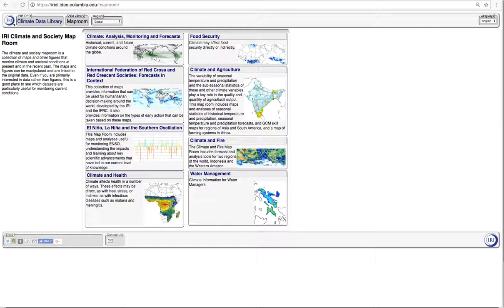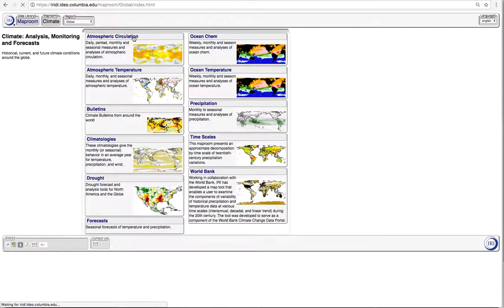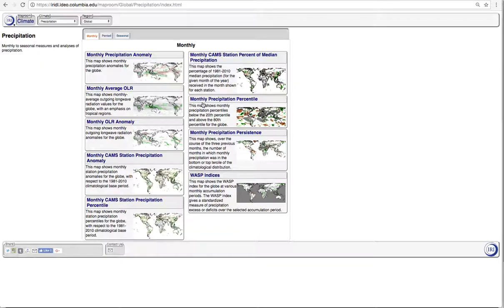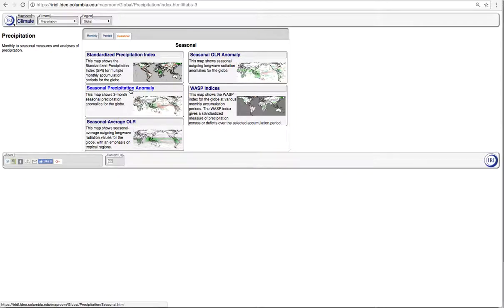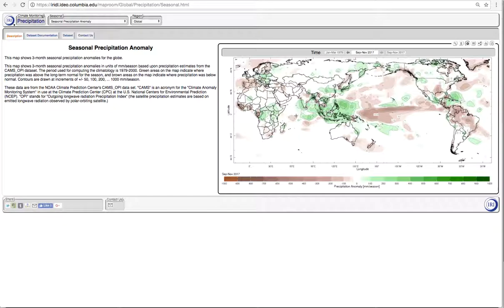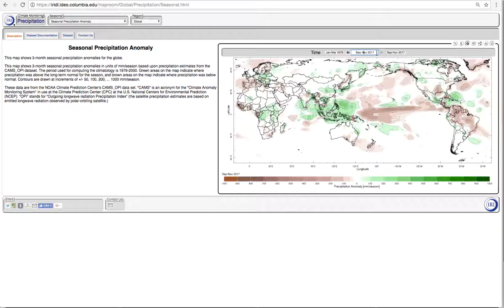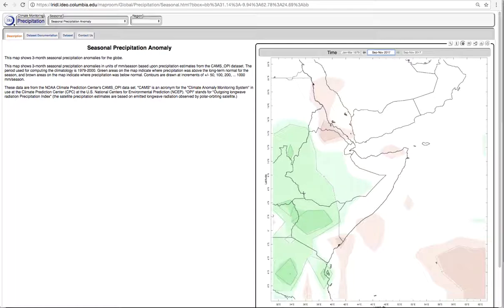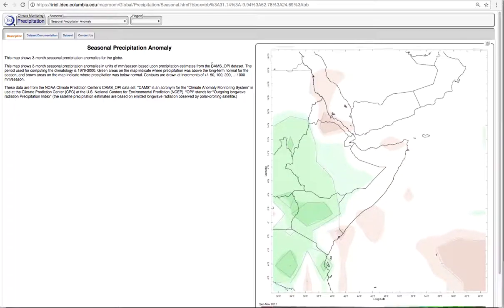seasonal precipitation anomaly